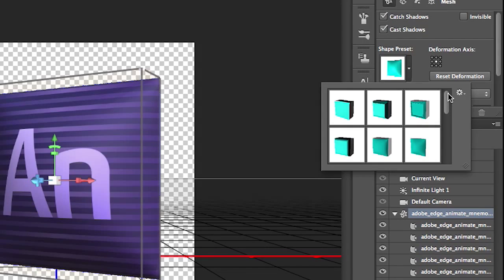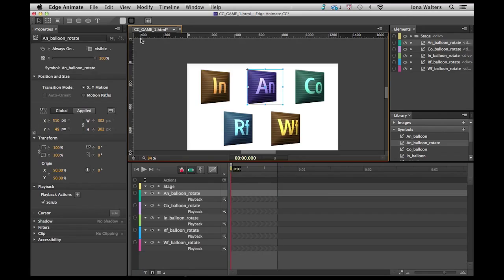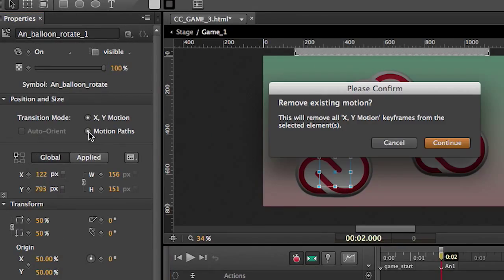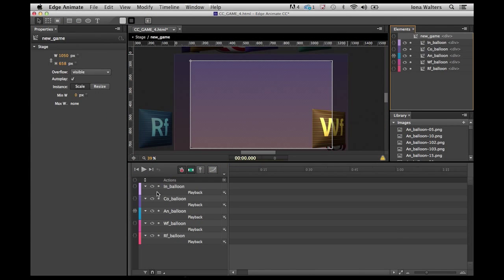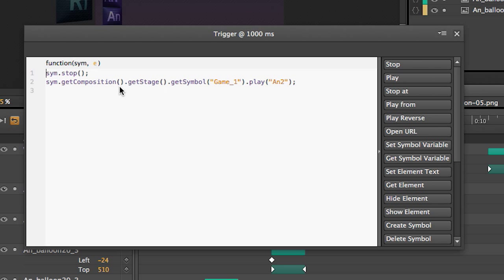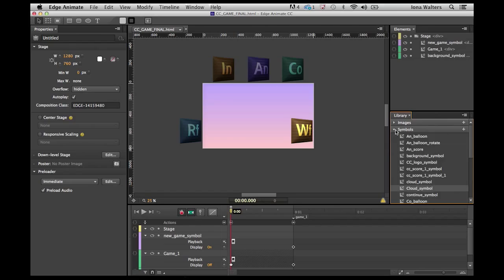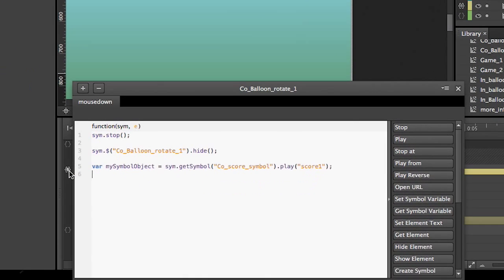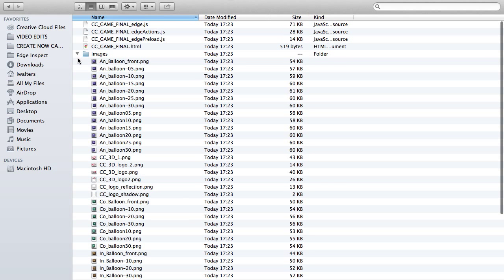Adobe Edge Animate Symbols: e-Seminar | Adobe UK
Iona Walters, Senior Solutions Consultant with Adobe, gives an Adobe Edge Animate tutorial. This tutorial focuses on using symbols within your animations to keep your compositions flexible and lightweight.